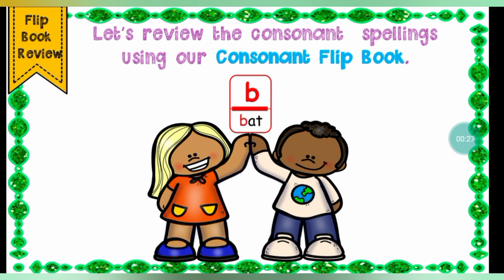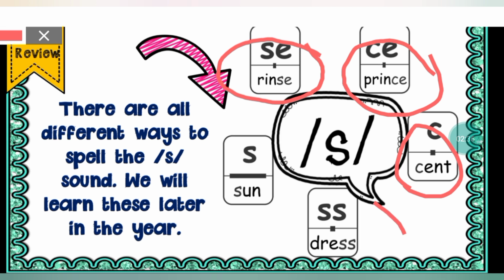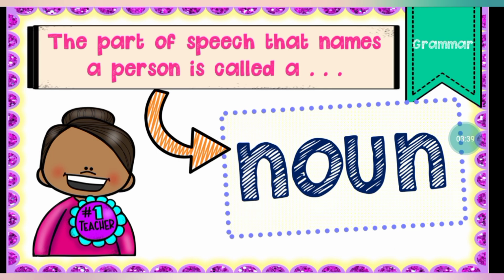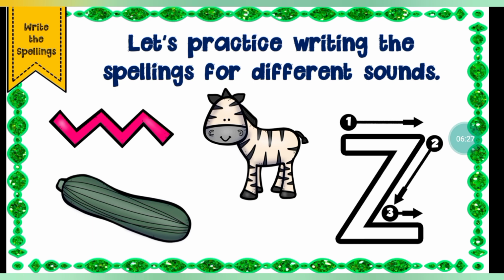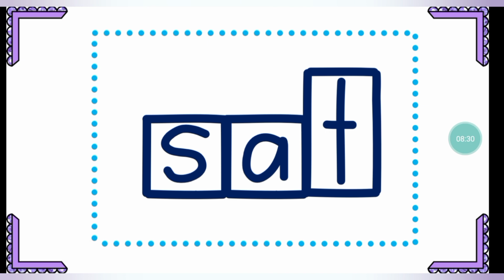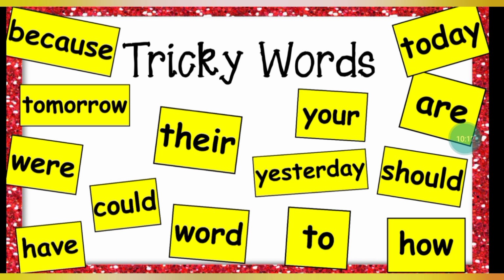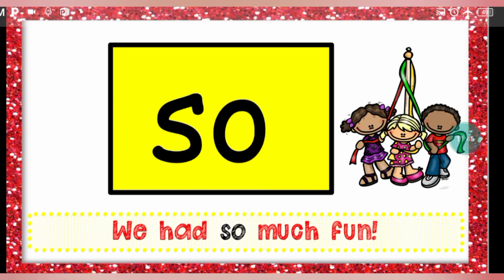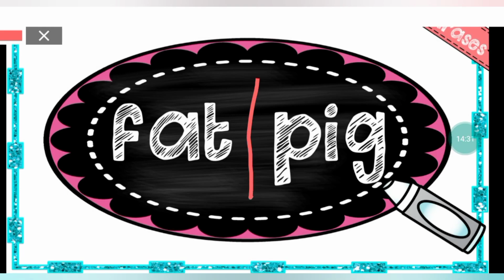TRICKY WORDS OF, SO AND NO